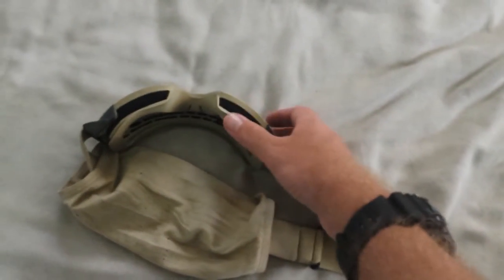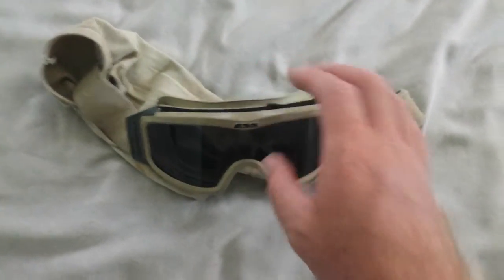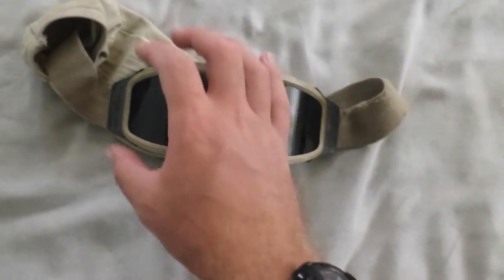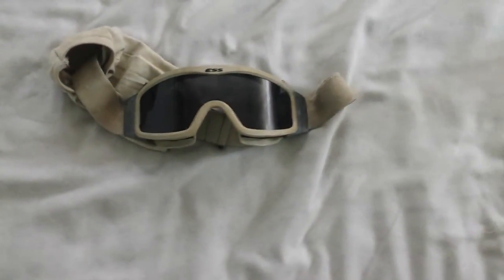ESS Profile NVG Goggles Desert Tan Review